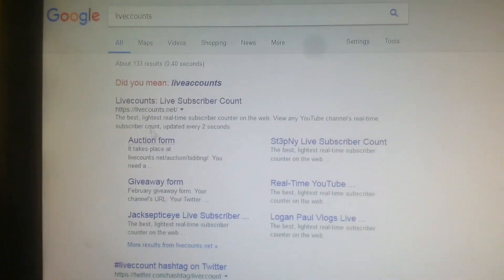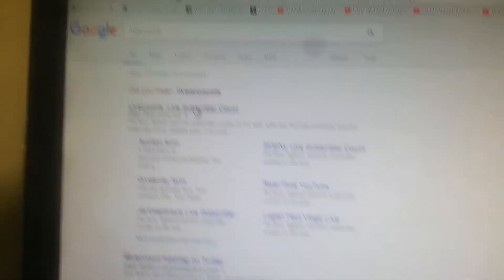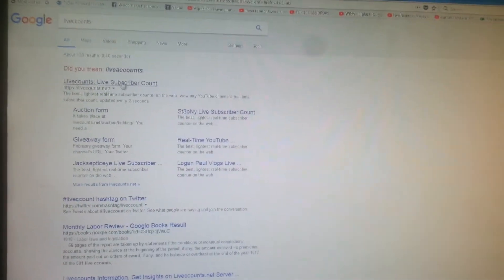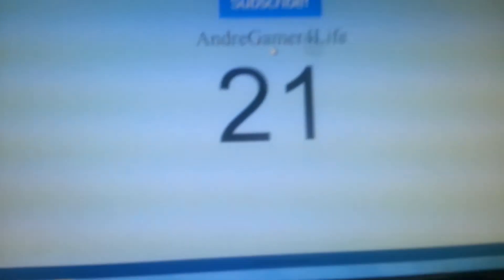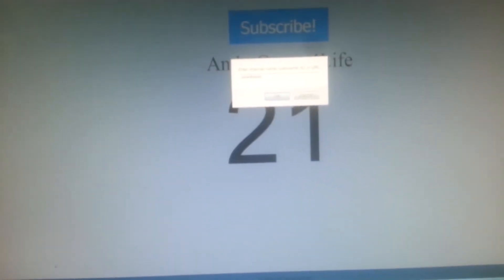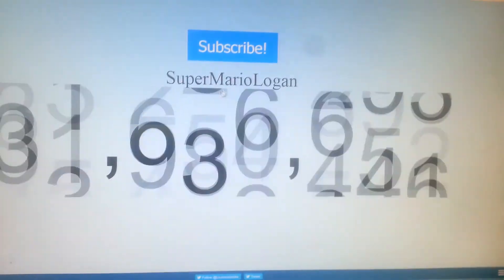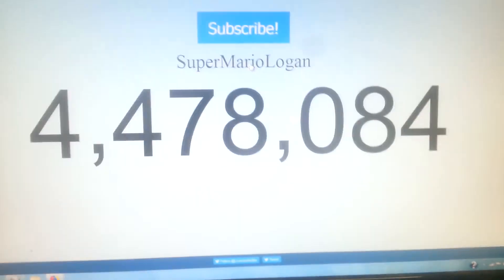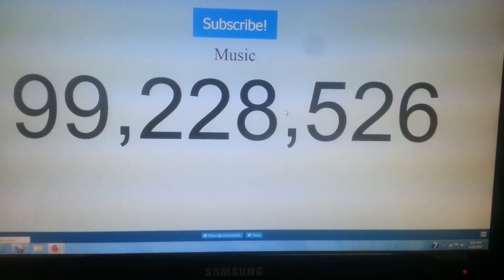How to check your live counts!